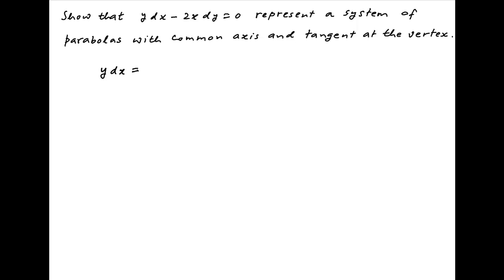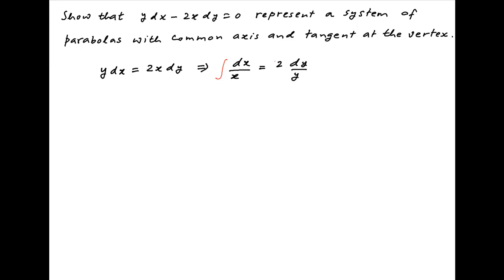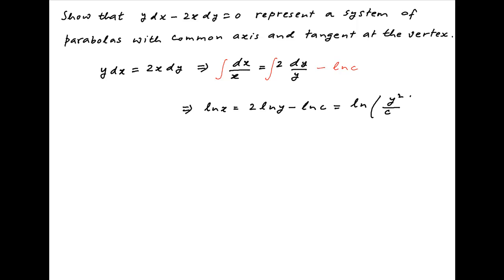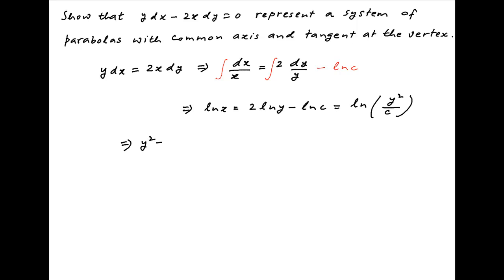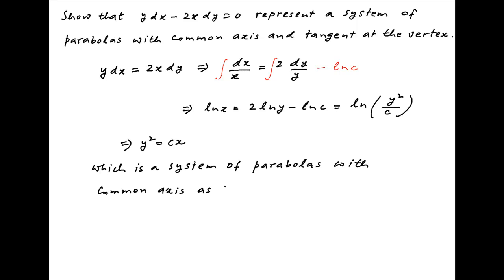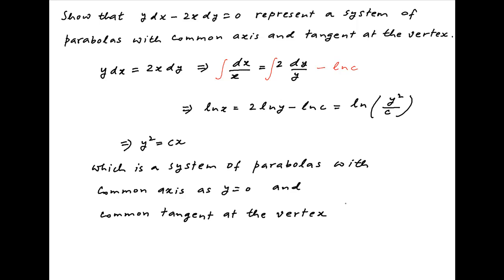Show that ydx - 2xdy = 0 represents a system of parabolas with common axis and tangent at vertex.